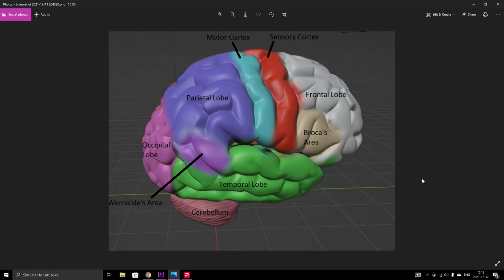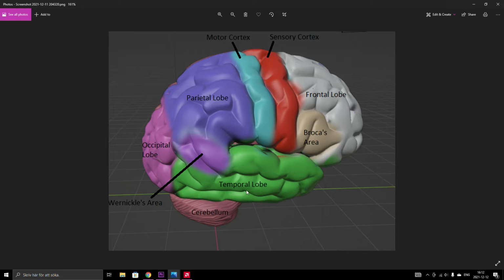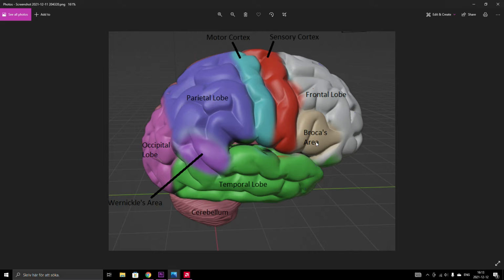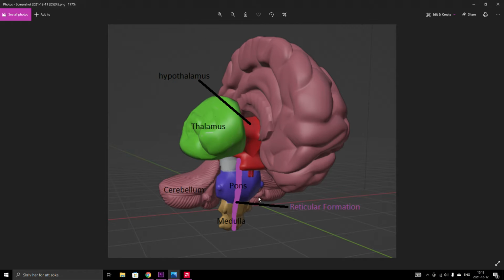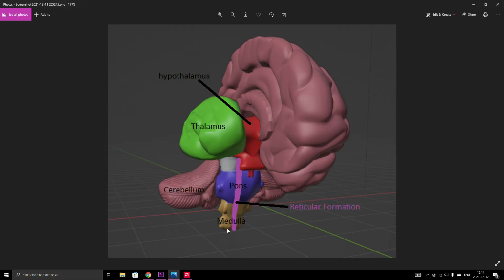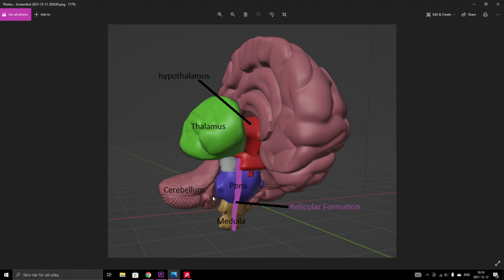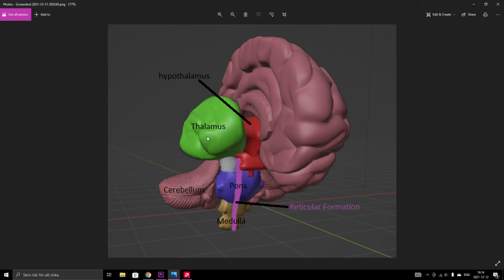Brain Lab Project